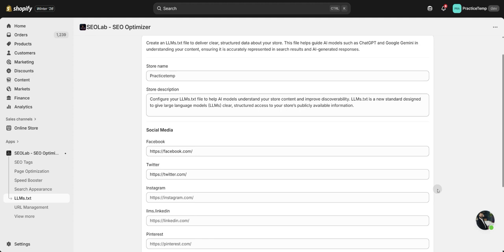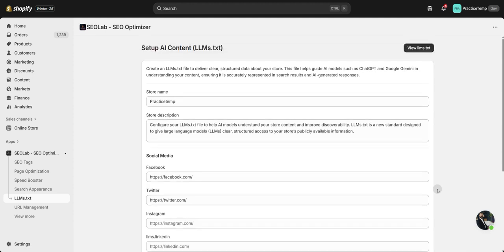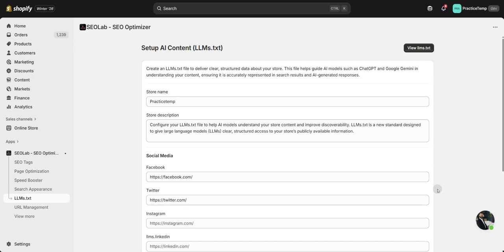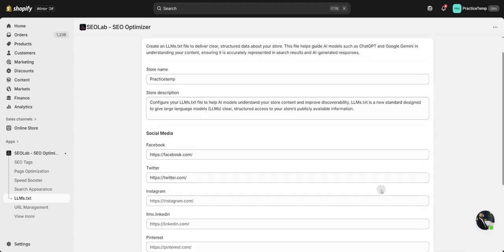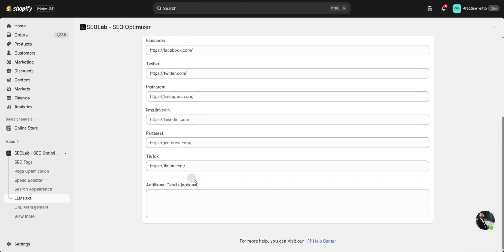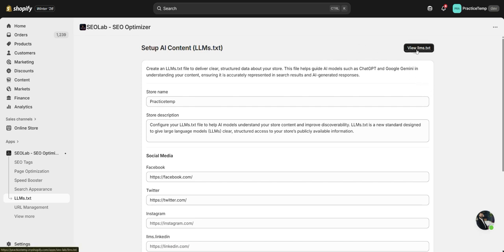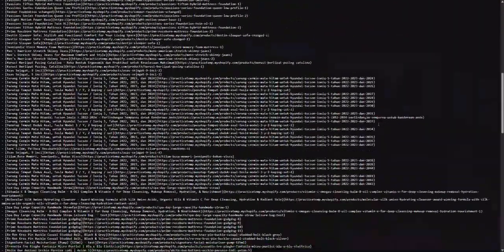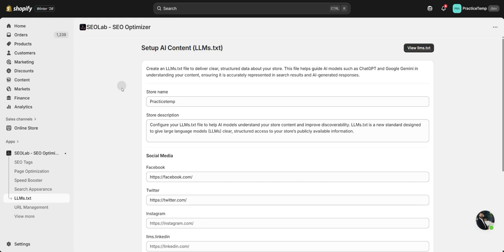LLMs.txt for Shopify: Get Your Store Found by ChatGPT & AI Search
AI search is changing how customers find stores. In this tutorial, you'll learn how to add LLMs.txt to your Shopify store so AI tools like ChatGPT, Google Gemini, and AI search assistants understand your brand and show accurate information about your store.

LLMs.txt is an emerging standard that helps AI systems read your brand details, store description, and official links — so your store appears correctly across AI platforms:
✔ ChatGPT
✔ Google Gemini
✔ AI search assistants
✔ Smart browsers

In this video you'll learn:
✅ What LLMs.txt is and why it matters for AI SEO
✅ Why AI tools use it to understand your brand
✅ How it improves brand trust and visibility
✅ How to add your store name, description, and links
✅ How SEOLab automatically generates the file for you
✅ How to preview exactly what AI systems will read

No coding required — SEOLab creates and manages the file automatically.